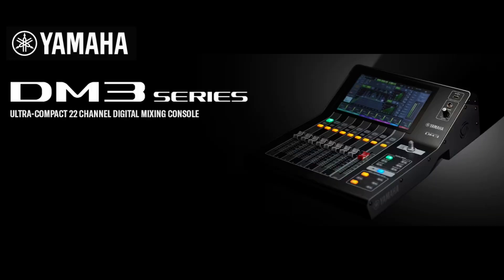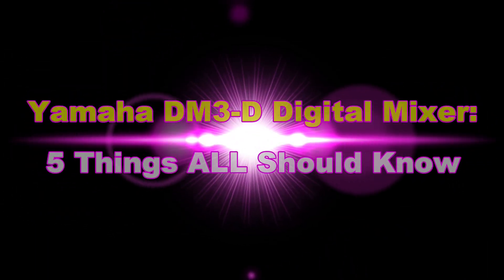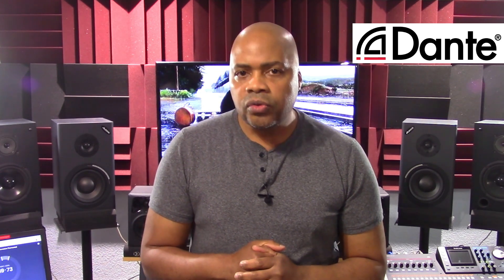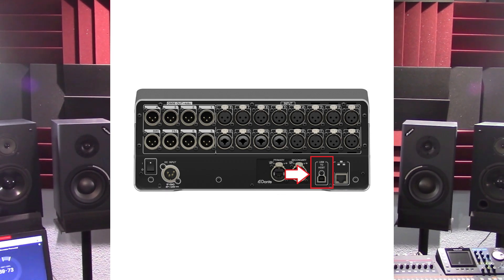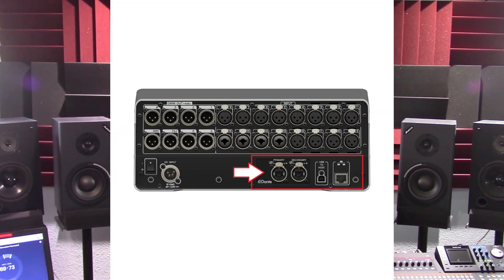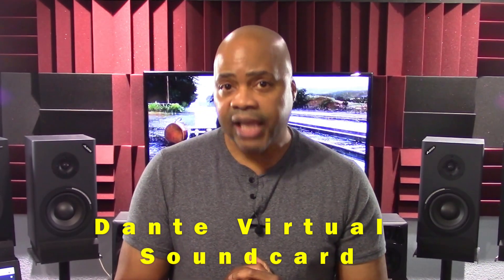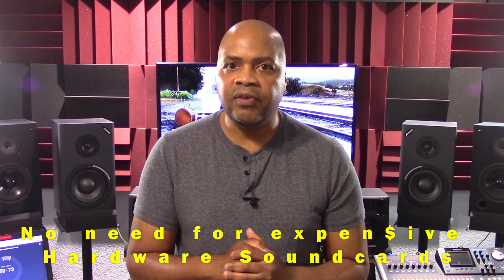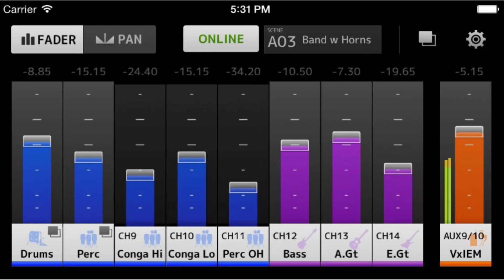Yamaha DM3-D 22-Channel Digital Mixer: 5 Things All Should Know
DM3's features are impressive, offering an array of creative and technical options to scale down your productions, stream, and or go mobile. I reach beyond popular marketing functionality and drill down into important details that I believe make this unit stand out. Watch this presentation now to learn exactly what those are, and why anyone interested in DM3 should know about them.